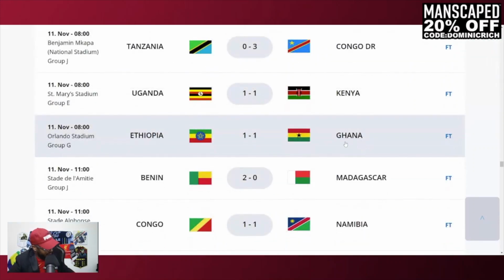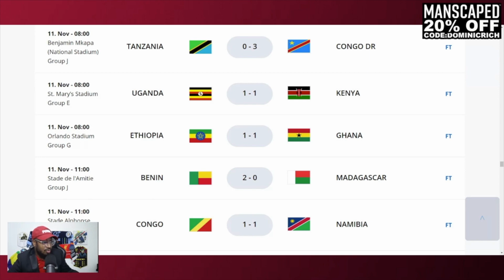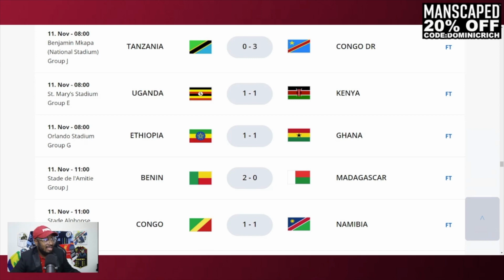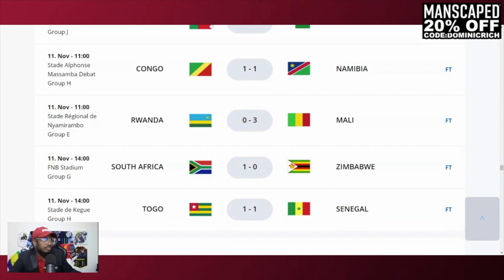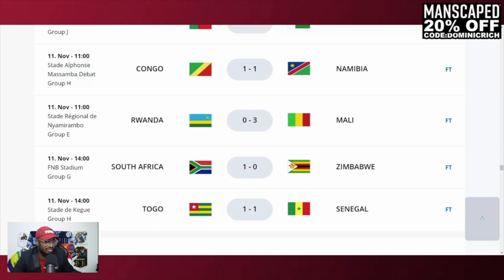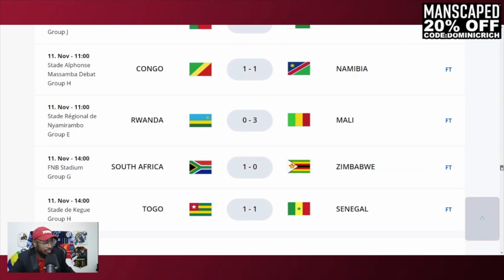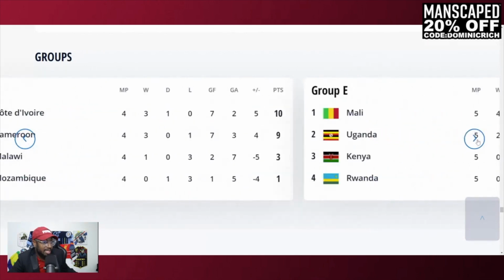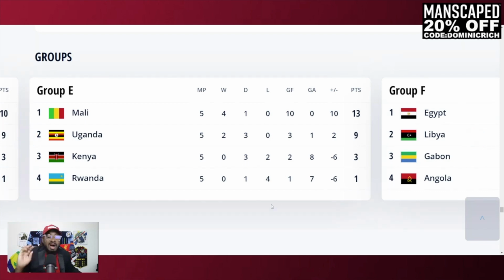Mali To Qualify For 2022 FIFA World Cup?! CAF Group E Match Day 5 Round Up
Rwanda vs Mali 0-3
Uganda vs Kenya 1-1

Follow Dominic Rich F.C.

Produced by Dominic Rich F.C. Basement Studio: Just sharing my humble thoughts on the beautiful sport of football.

Hey champs! My name is Dominic and I'm proud to say I'm a true and passionate football/soccer fan. My favorite leagues are the English Premier League, French Ligue 1, and the German Bundesliga, Croatian First League. I watch a bit of Spanish La Liga, and Italian Serie A as well and bits and pieces of other club football here and there. I love watching the UEFA Champions League and enjoy nation team tournaments. The reason I make videos is to share my thoughts, opinions, reactions and joy with those who have the same passion for the sport as I do. I try my best to maintain a very friendly community on my channel because I don't condone negativity and such.
Dominic